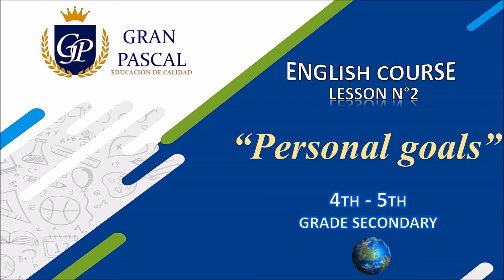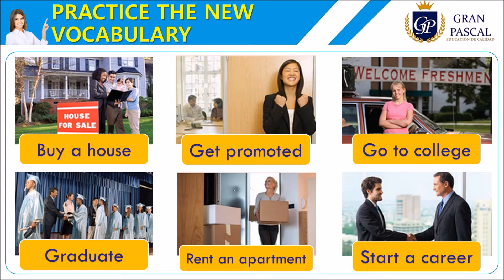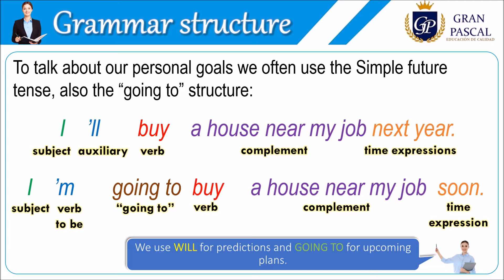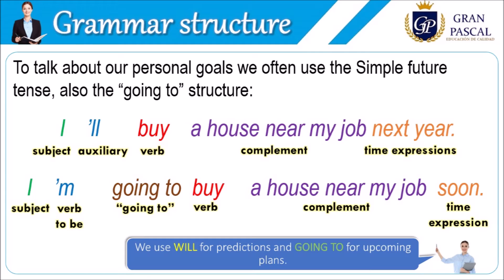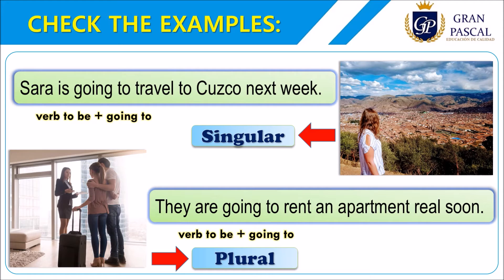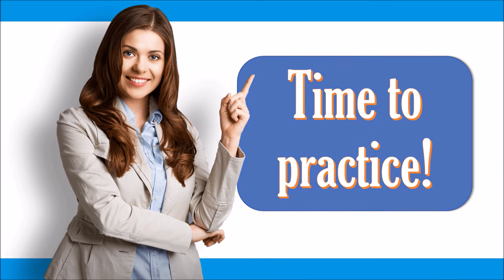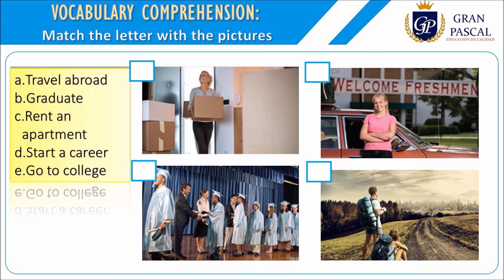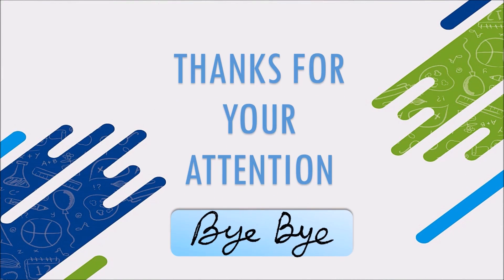PERSONAL GOALS | IEP GRAN PASCAL - SECONDARY LEVEL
Dear students, let's learn some new vocabulary and grammar related to "Personal goals".